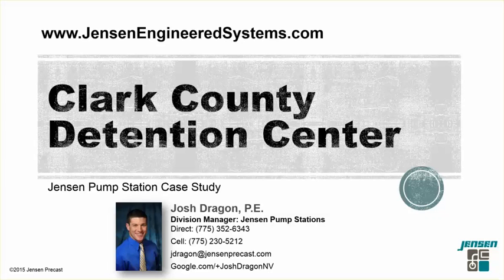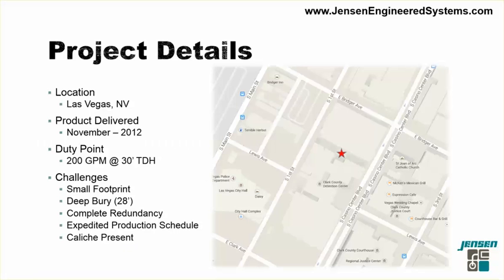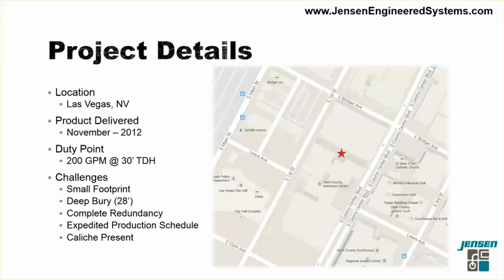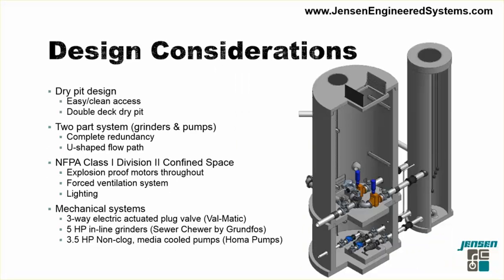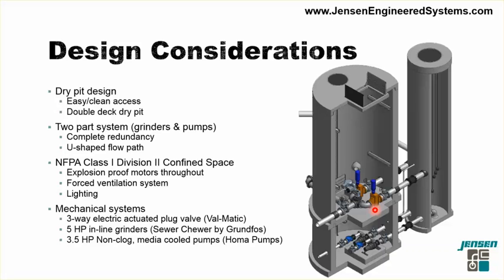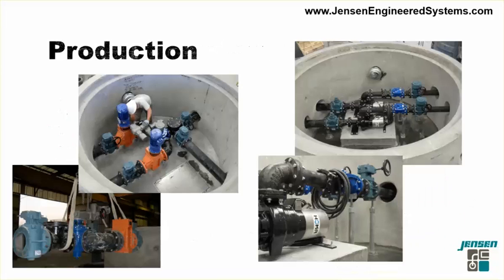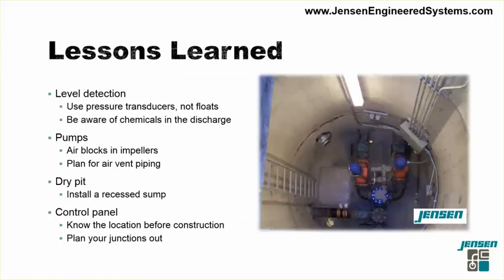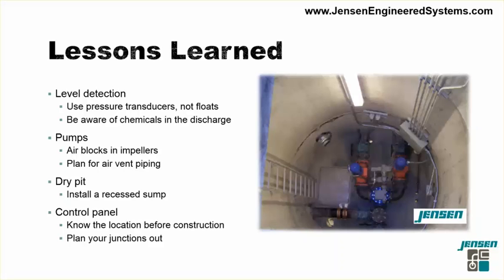CCDC Case Study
A case study of the Jensen Pump Station at the Clark County Detention Center in Las Vegas, NV.